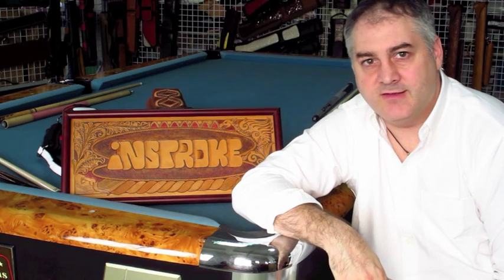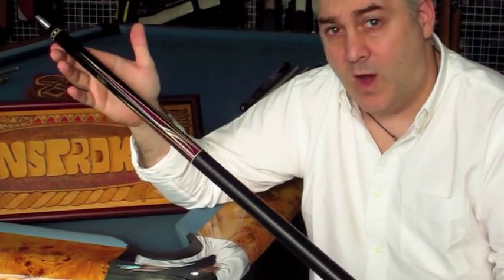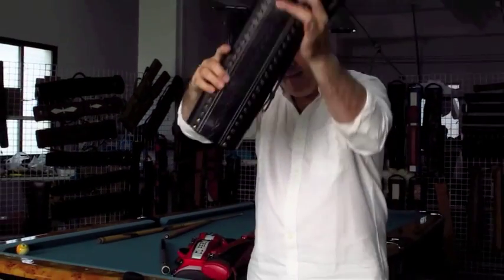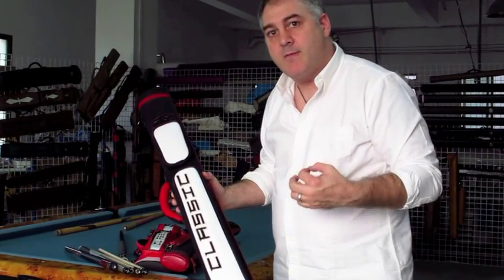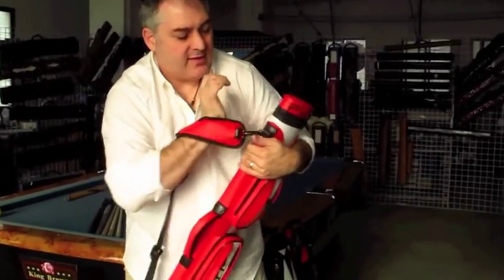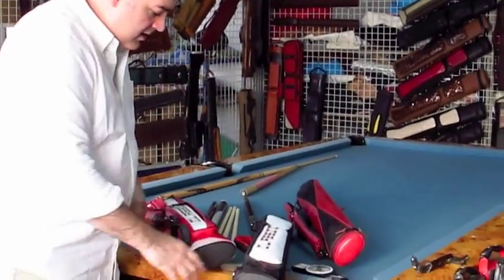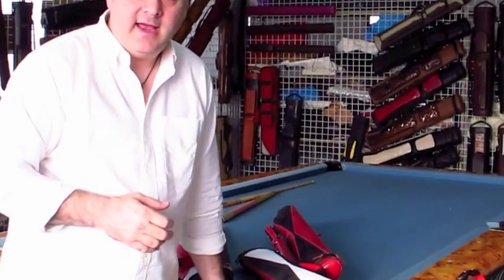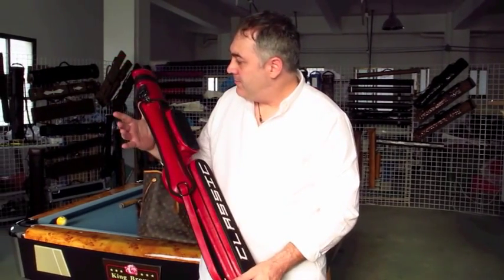FURY New FJ Series Cue case (English)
FURY by JB Cases